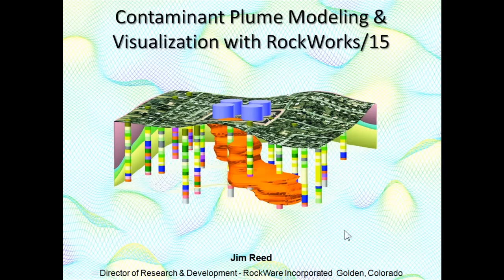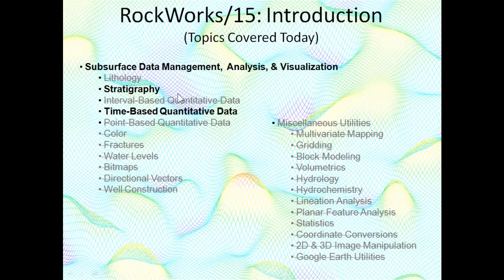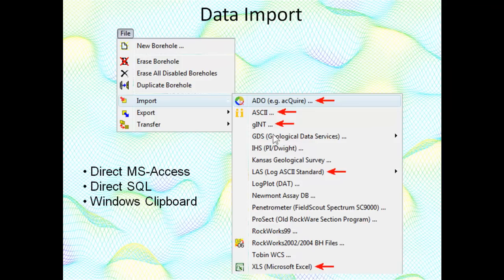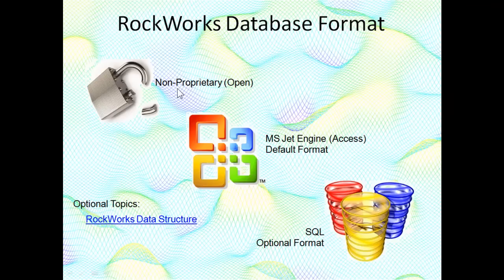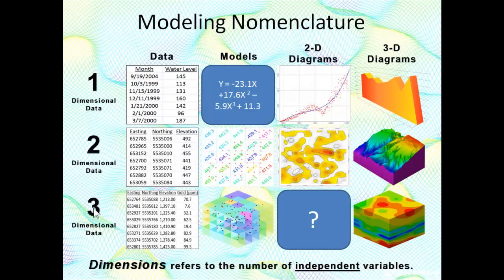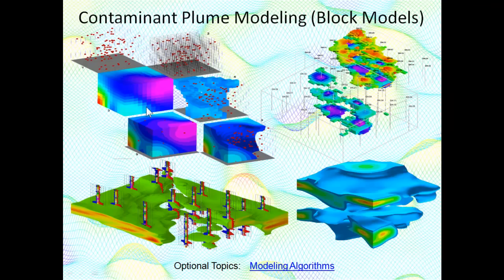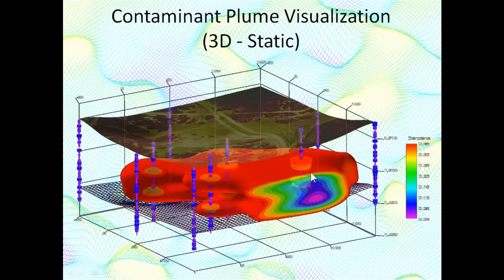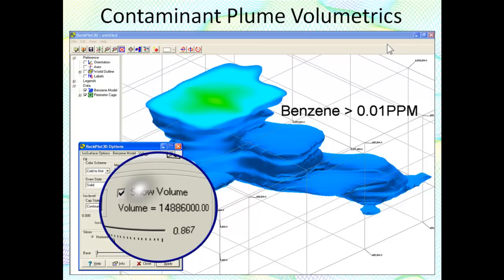(0BS 1) Consulting: Denver Federal Center Plume Monitoring - Part 1 of 3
Three-part description of a case study in which a migrating contaminant plume at the Denver Federal Center (DFC) was modeled at various time intervals.  Part 1 contains an introduction to RockWorks, Part 2 is the "meat" of the presentation, and Part 3 is the how-to.